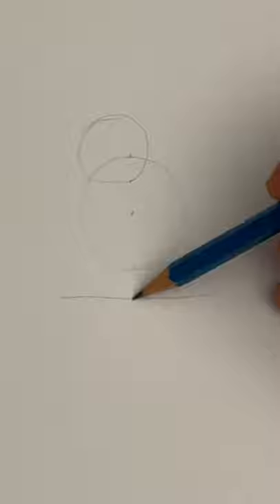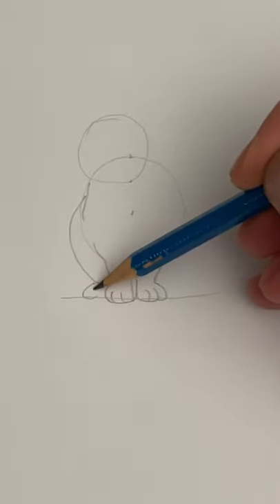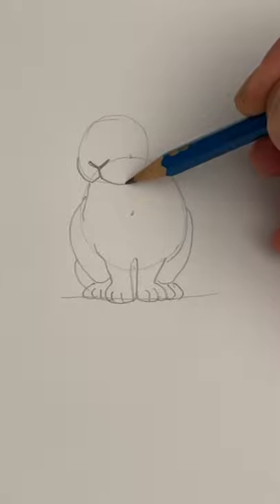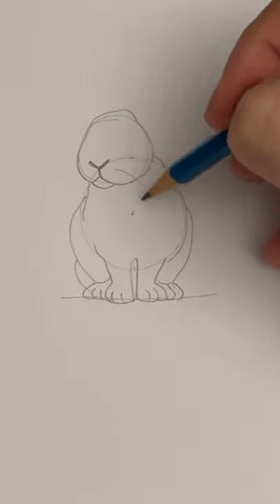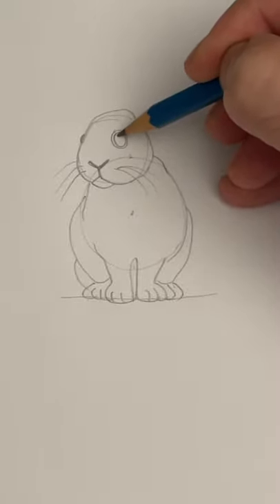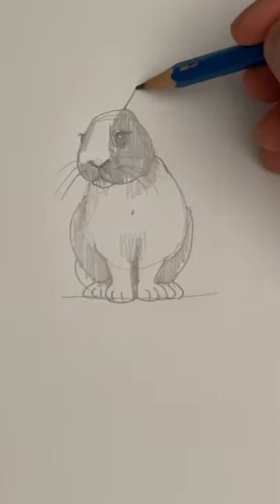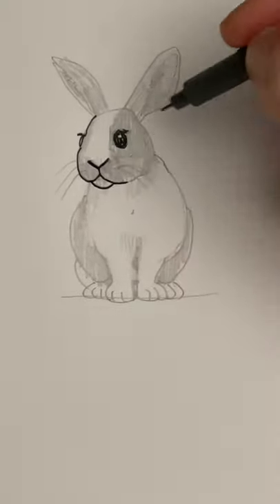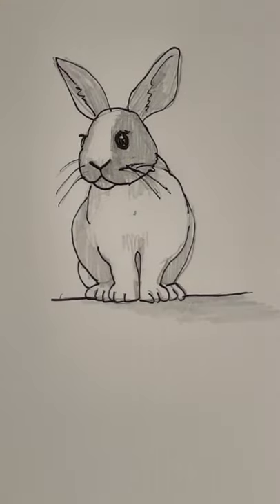How to Draw a Rabbit!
This drawing tutorial shows you an easy way to draw a realistic rabbit with a step-by-step and line-by-line method. It is designed to build confidence in new artists.

For NFTs, please visit:
@MarkLiamSmith on OpenSea;
@MarkLiamSmith1 on MakersPlace; or,
@Markliamsmith on Foundation!